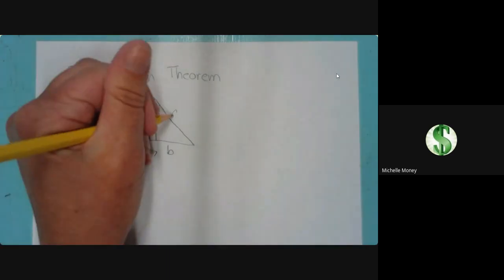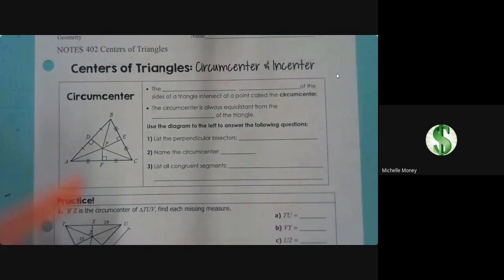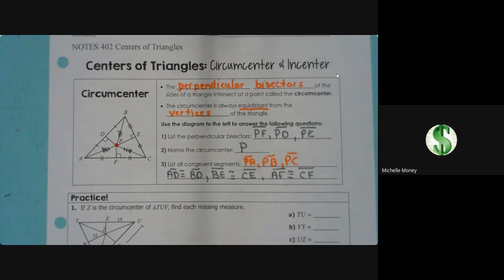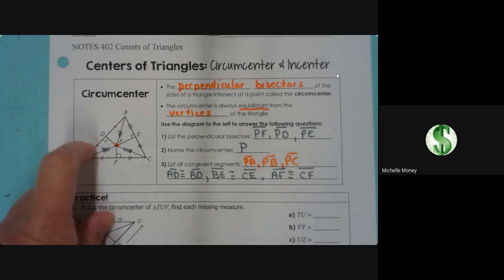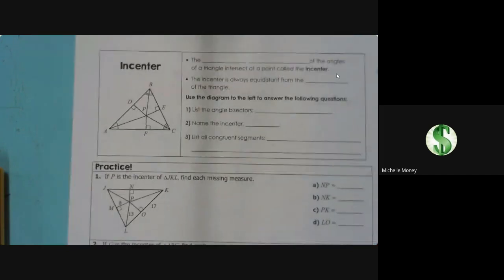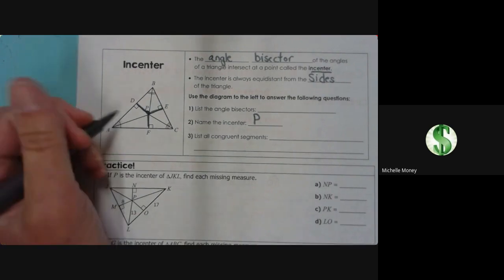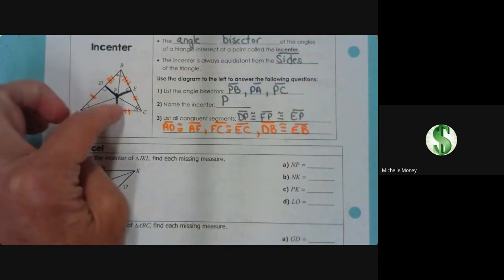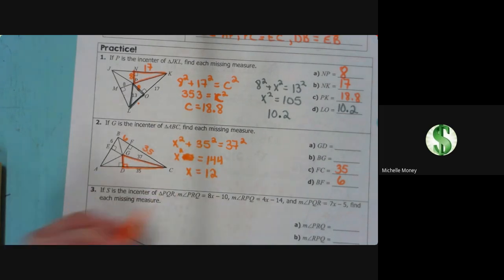Circumcenter and Incenter